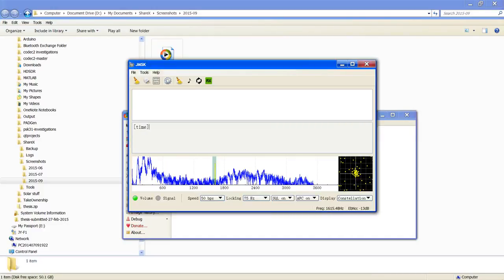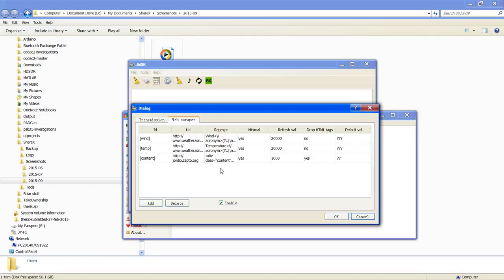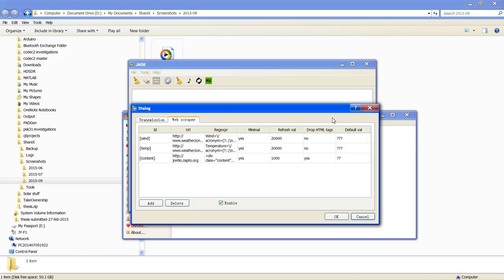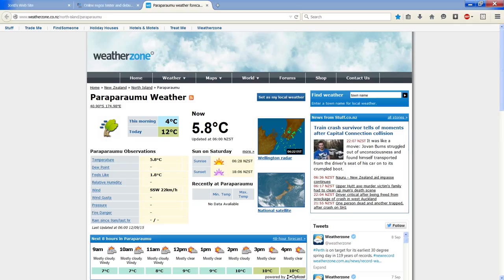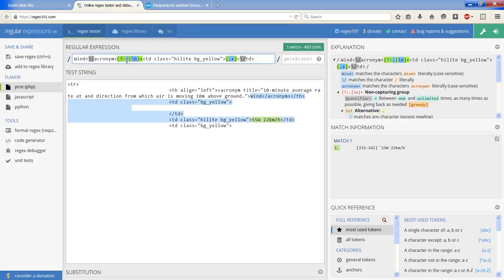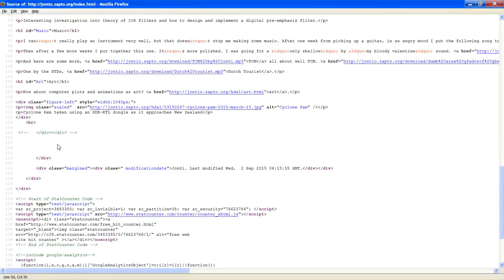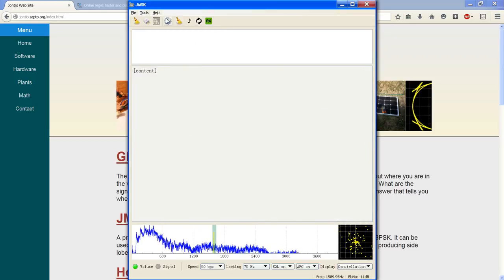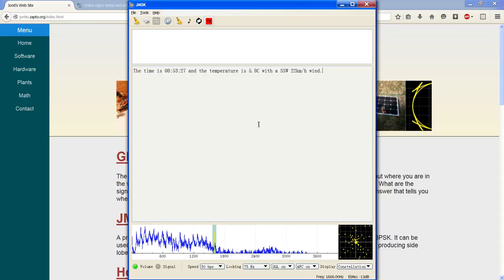jmsk dynamic inclusions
JMSK dynamic inclusions how to.
This shows how tags such as [time] and [temp] can be used with JMSK to make dynamic content.